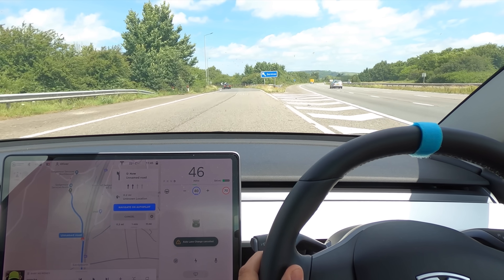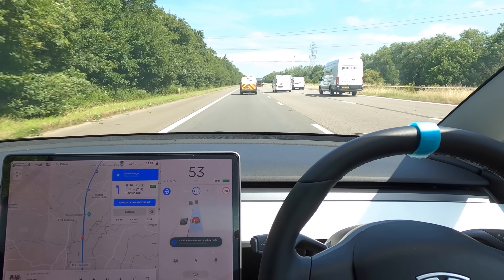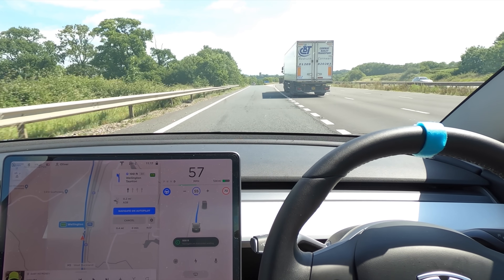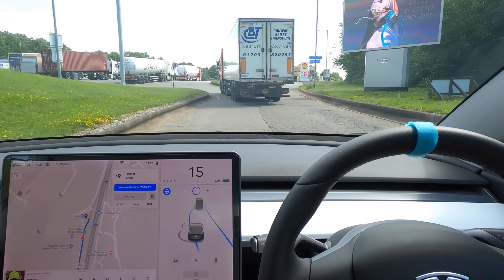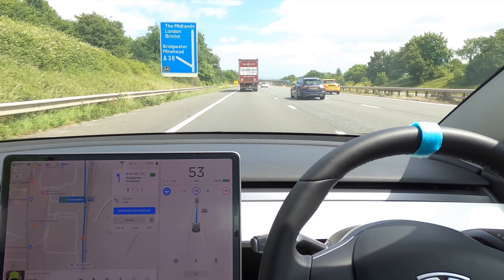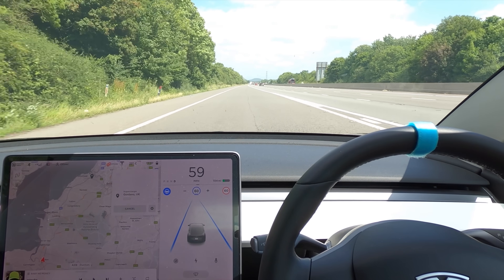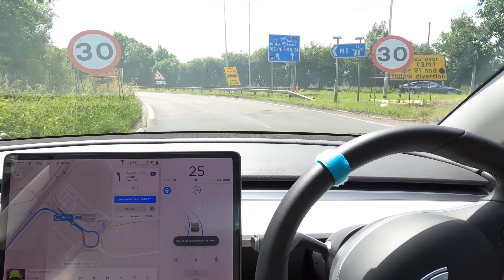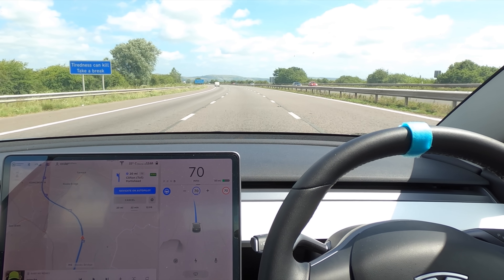Navigate On Autopilot MISSES Junction after GREAT performance! EU Law BAN Tesla Features 2020.20.12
Navigate On Autopilot MISSES Junction after GREAT performance! EU Law BAN Tesla Features 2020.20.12 | Tesla Autopilot Full Self Drive HW3 Model 3 Performance version

Patrons: B Paint, C Pope, C Smith, C Wolf, D Falcon, J Hollins, T Giles, T Williams, S Mathison, OK , K Gill, Jerry D W, M Harris, Ian D, Jonathan B, Sebastian H, Vitas P, JK EV, Jordan H,